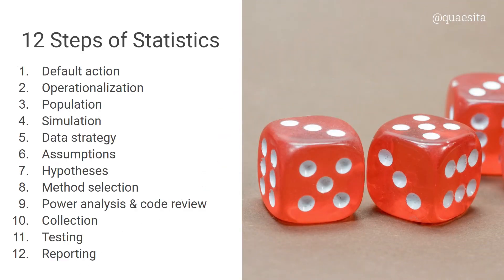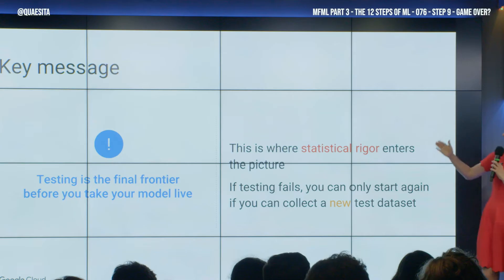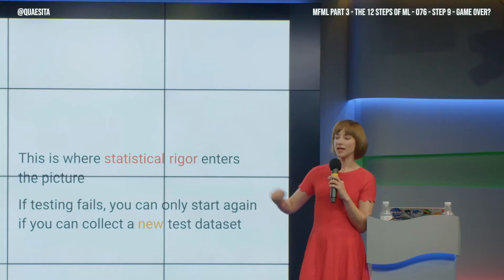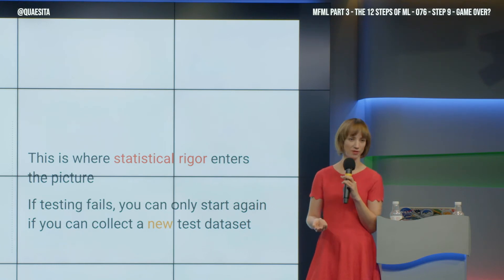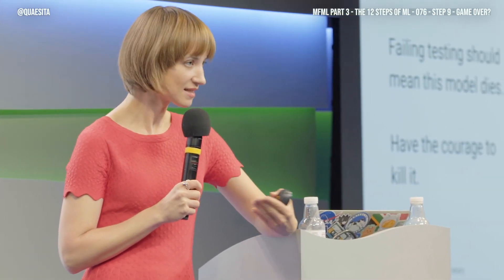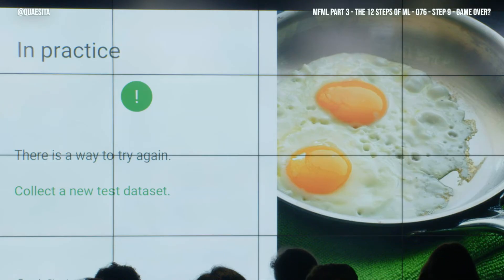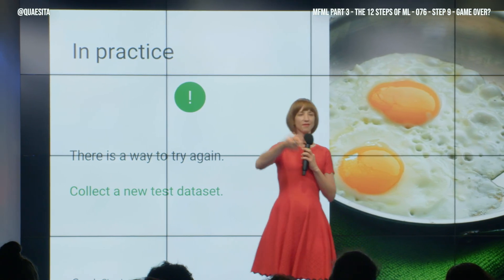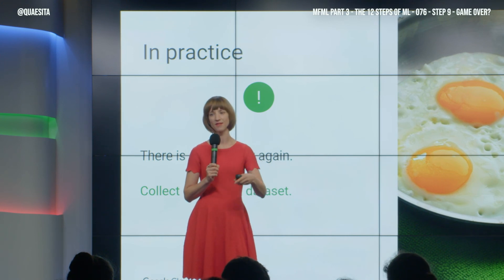MFML 076 - What should you do if model testing fails?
What should you do with your machine learning model if testing fails? Is it game over or are you allowed to dust yourself off and try again?